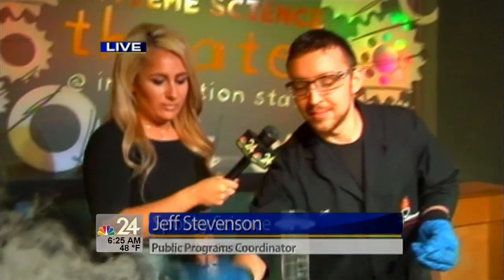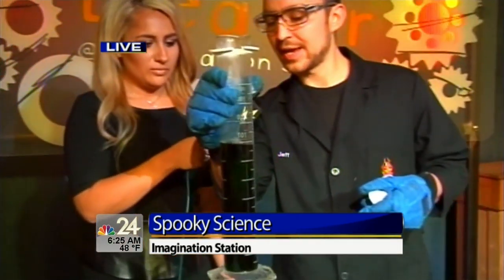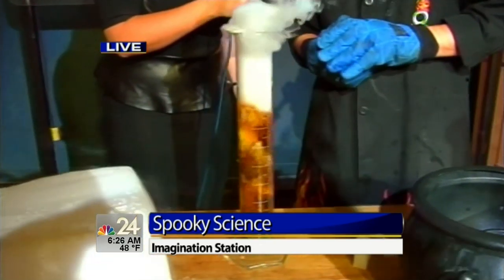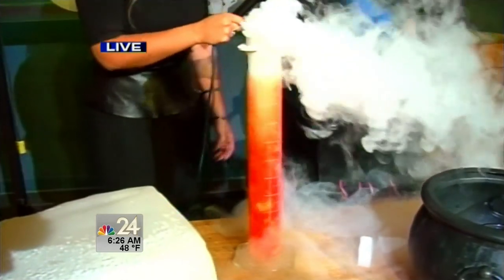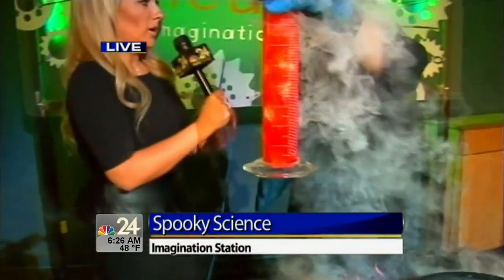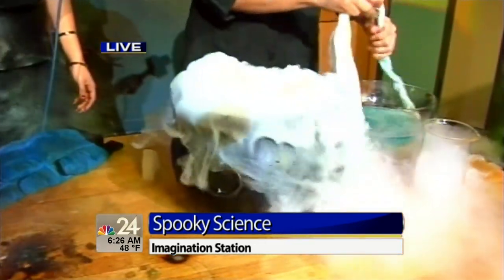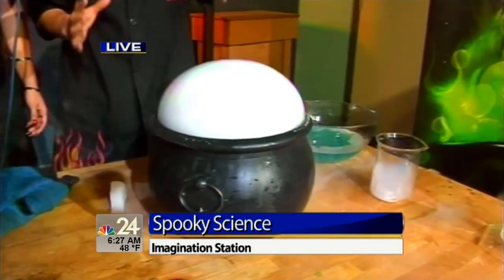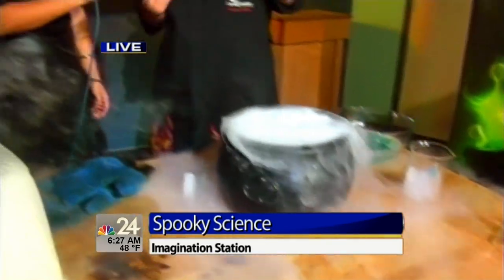Spooky Crystal cauldron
Jeff Stevenson, Extreme Scientist at Imagination Station, uses dry ice and detergent to create huge fog filled spooky bubbles.